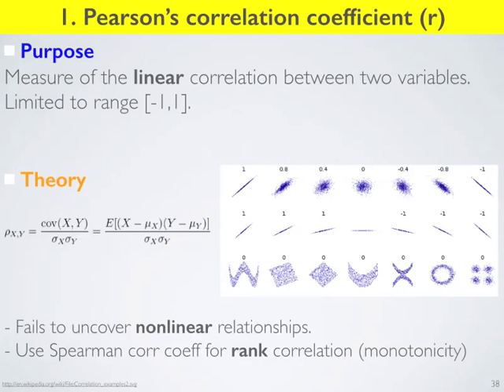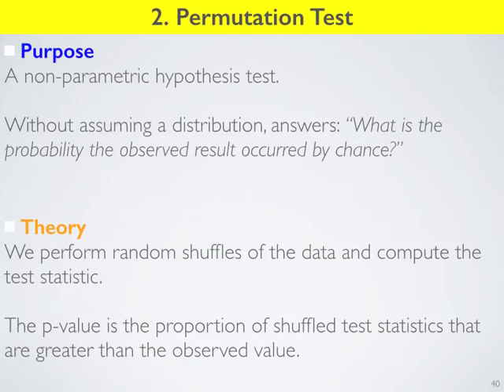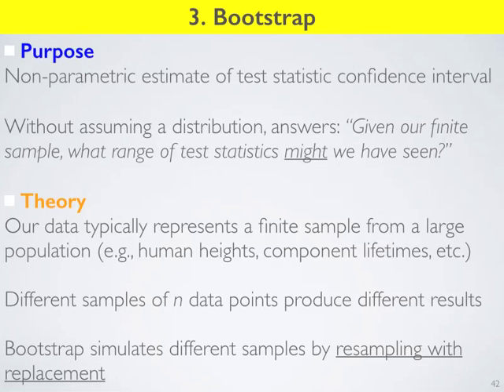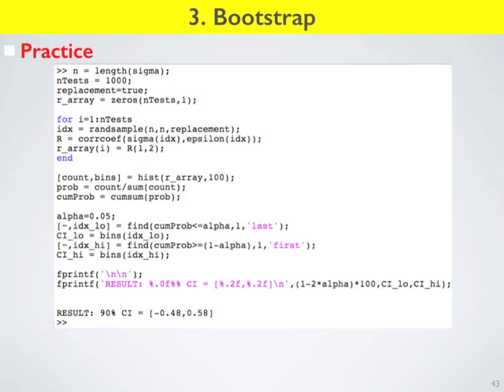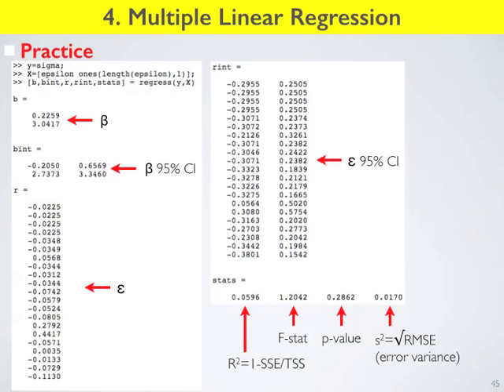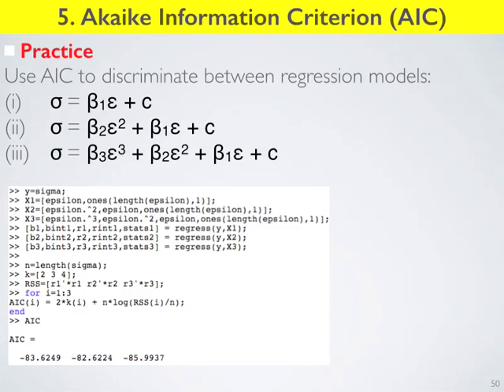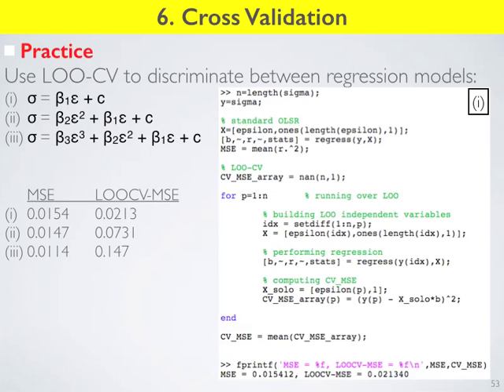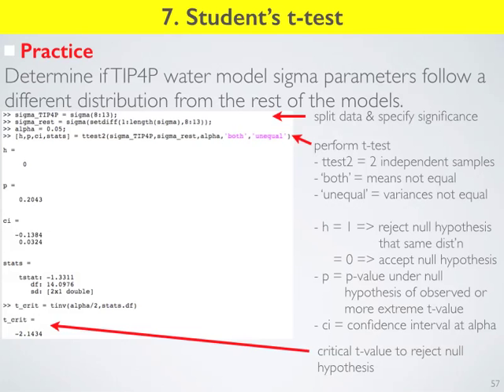MSE 498 (Lesson 5)